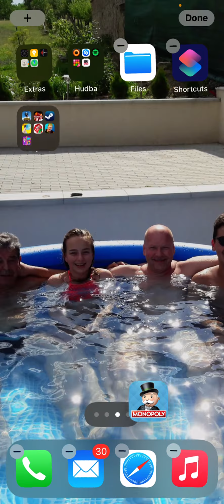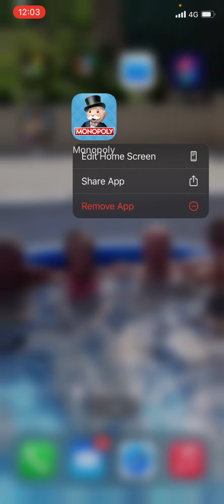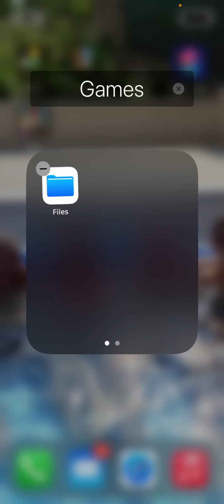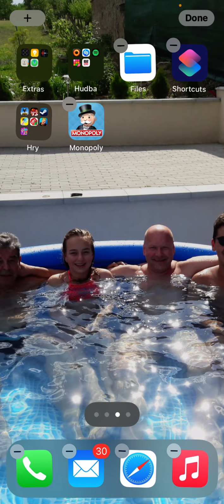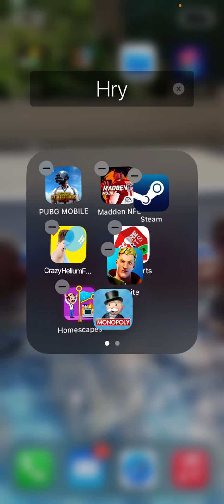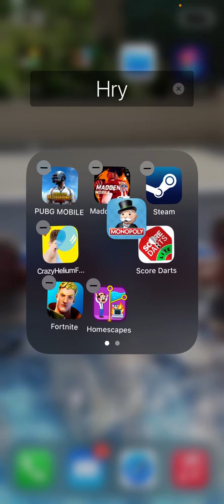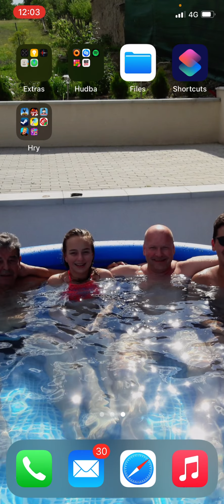How To Add APP to FOLDER In iPhone IOS14